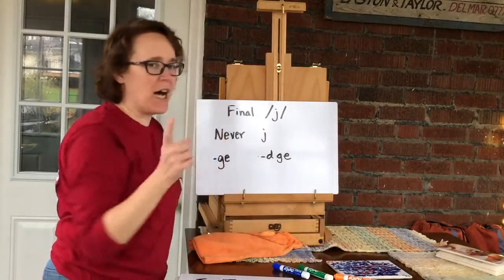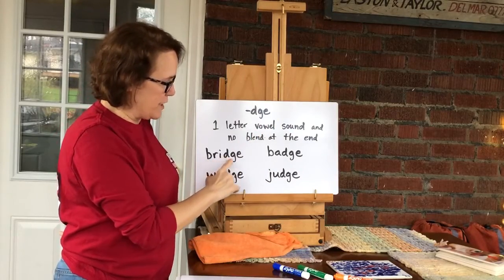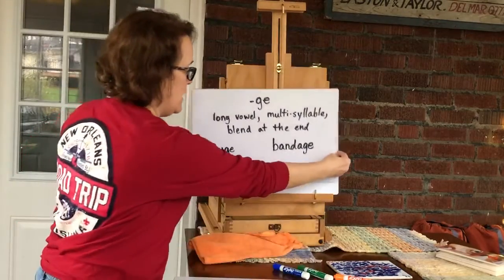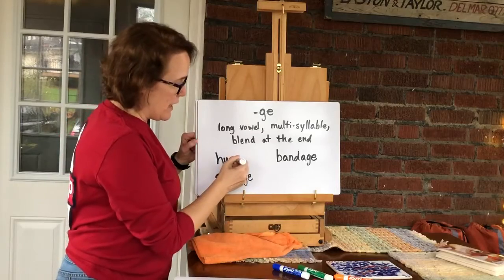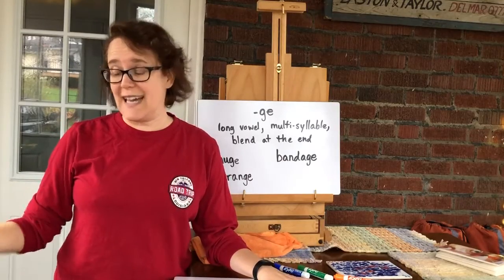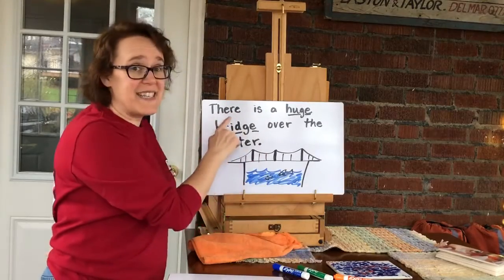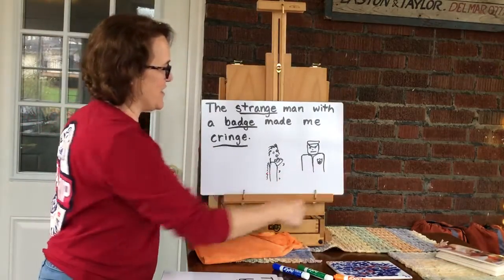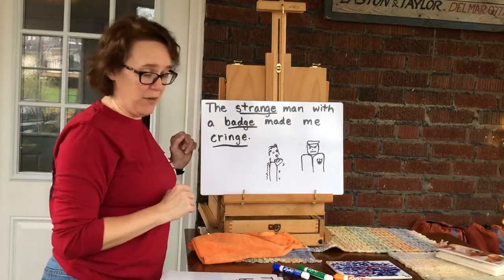Advanced Decoding: Final /j/ sound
Learn when to use -ge and when to use -dge.